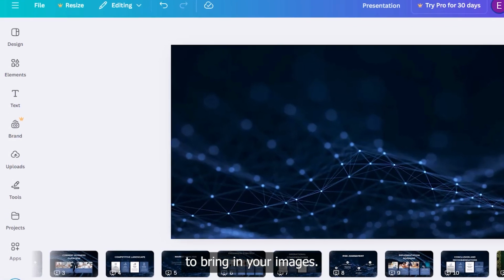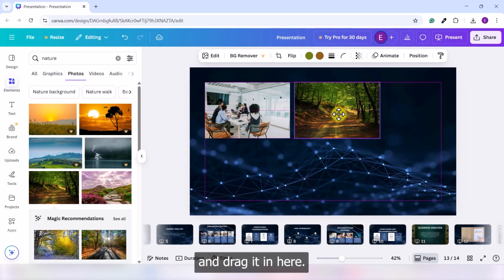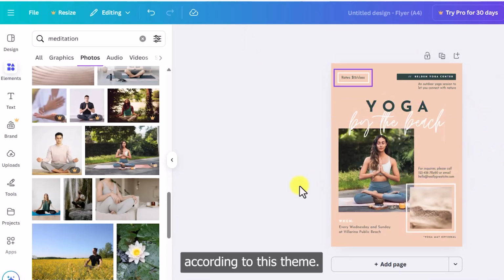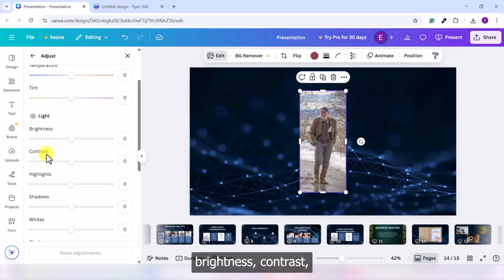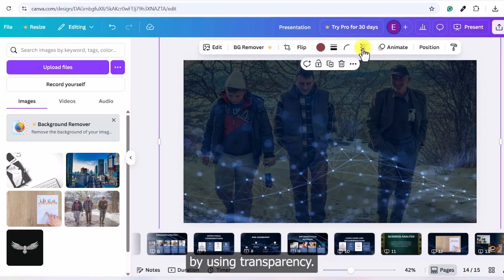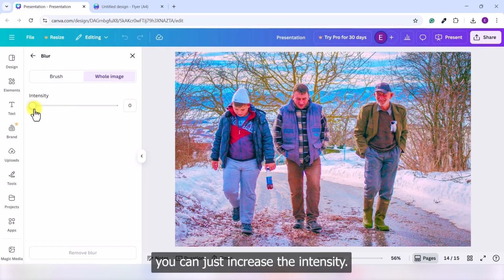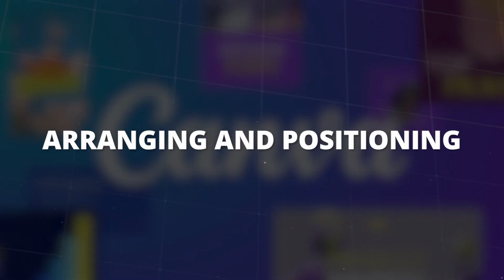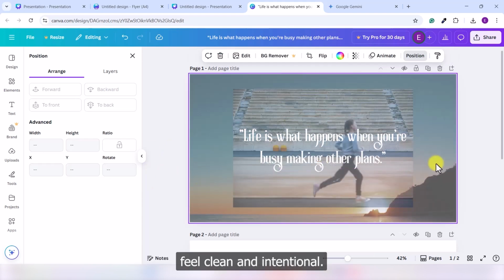Uploading and Editing Images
In this lecture, you'll learn how to upload your own images and use Canva’s built-in photo library to enhance your designs. We’ll walk through essential tools like cropping, resizing, adjusting brightness and contrast, and applying filters. You’ll also learn how to layer and position images for a polished, professional look. This lesson will give you the skills to make your visuals stand out, whether you're designing a resume, a social media post, or a school presentation.

What You Will Learn:

How to upload your own images into Canva

Explore and use Canva's free image library

Resize, crop, and reposition images easily

Adjust brightness, contrast, saturation, and more

Use layering tools and transparency for visual impact